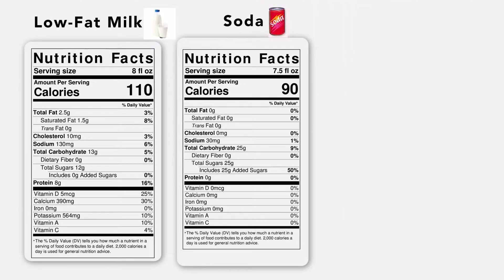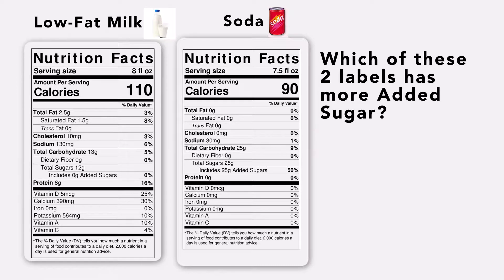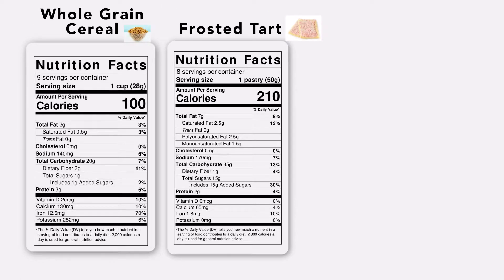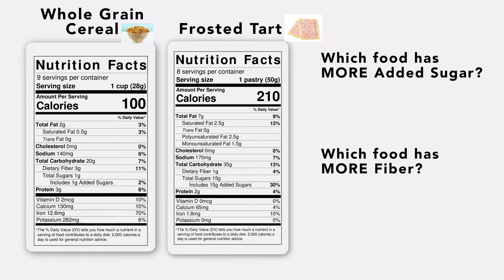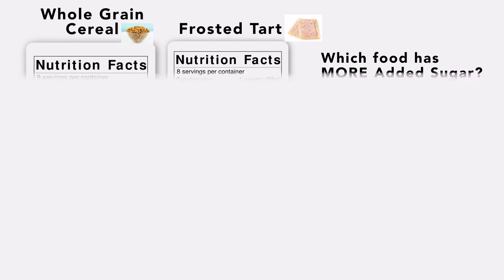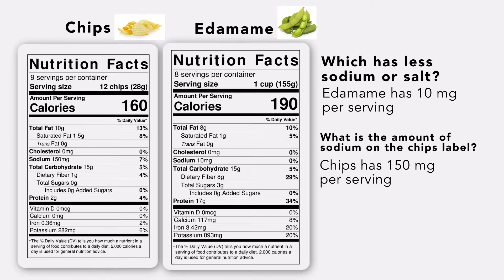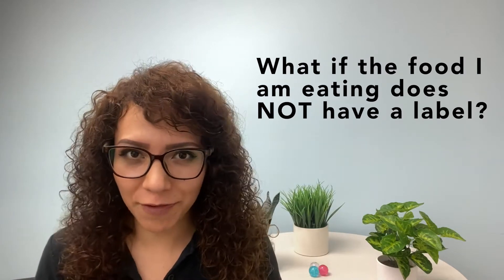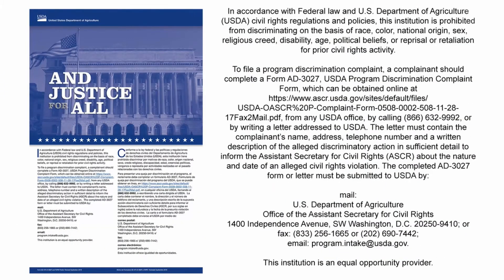Investigating a Nutrition Facts Label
Go further and deepen your skills by investigating a nutrition facts label in this episode. Learn how to use the nutrition facts label as a tool to compare different foods and make the healthier choice.

If teaching the Let’s Eat Healthy video curriculum series use this video before Lesson 4 video for 4th Grade.

CalFresh Healthy Living Program - Santa Clara County Public Health Department

CalFresh Healthy Living Program - University of CA Cooperative Extension Santa Clara County

The Let’s Eat Healthy Nutrition Lessons video series was developed by Dairy Council of California in partnership with CalFresh Healthy Living Program - Santa Clara County Public Health Department, and CalFresh Healthy Living Program - University of CA Cooperative Extension Santa Clara County as a tool to teach nutrition and support healthier students.